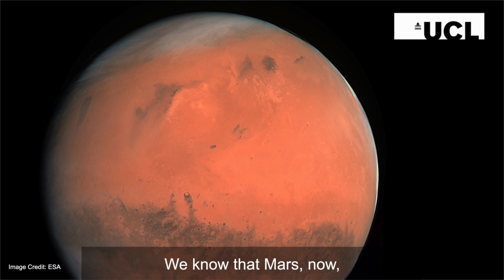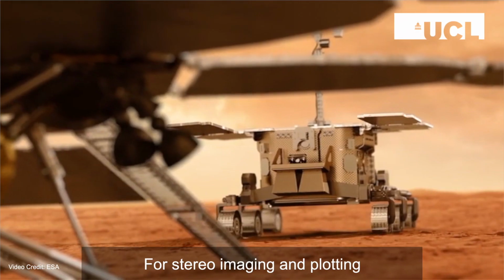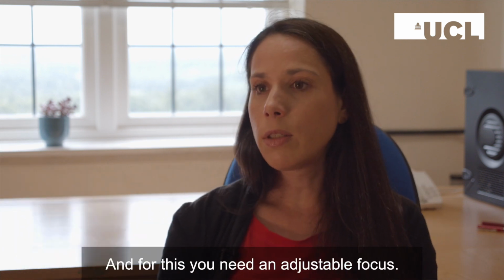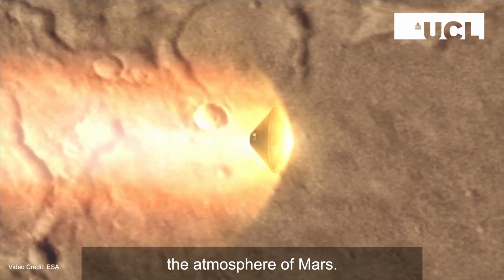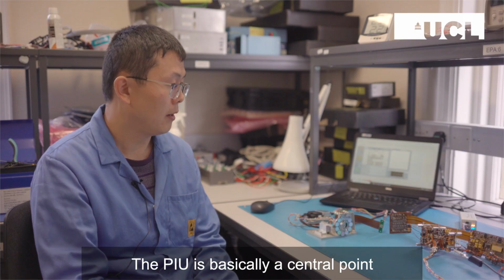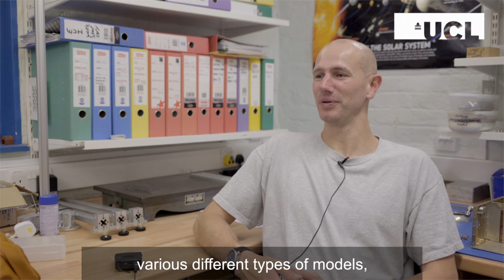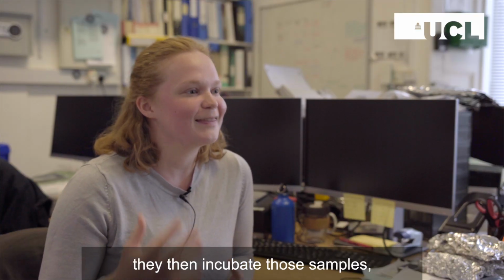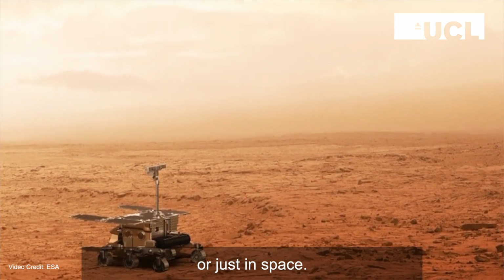Introduction to PanCam on the Rosalind Franklin rover, full (14 min) video from UCL-MSSL (2021)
The Rosalind Franklin (ExoMars 2020) rover, due for launch in September 2022, carries the PanCam (Panoramic Camera) system built by a team led by UCL-MSSL. PanCam is one of the key context instruments, one of 9 instruments on the rover. PanCam includes 3 cameras - two Wide Angle Cameras (WACs) for stereo, geology and atmospheric science, and a High Resolution Camera with 8 times the WAC resolution for rock texture.

The cameras are housed with their electronics in an Optical Bench, which will be at the top of the mast of the Rosalind Franklin rover, 2m above the Martian surface. PanCam also includes 'small items' - a calibration target to get colours right, fiducial markers to get shapes right and a mirror to see underneath the rover.

Rosalind Franklin has the unique capability to drill up to 2m underneath the harsh Martian surface, to retrieve samples from below where ultraviolet, organics and radiation from the Sun and galaxy can penetrate the thin Mars atmosphere and would affect biomarkers from any past life on Mars.

From earlier missions, we know that Mars was habitable 3.8-4 billion years ago. This was the same time that life was starting on Earth, and we are looking for evidence that life may have started on Mars too. In this short video, scientists and engineers from UCL-MSSL, DLR (Germany) and Aberystwyth University discuss the science, design and testing of PanCam. We can't wait to get to Mars!

UCL-MSSL is the PI institute, and provided the WAC filter wheels, interface electronics and optical bench, the WACs are from Thales Alenia Space, Switzerland, the High Resolution Camera from DLR Institute of Planetary Research and OHB, Germany and the small items from Aberystwyth University. The international PanCam team includes scientists and engineers from 9 countries.